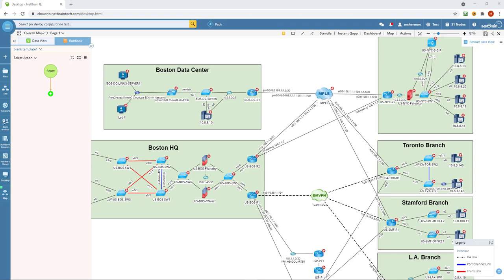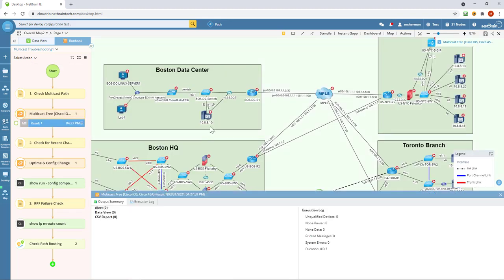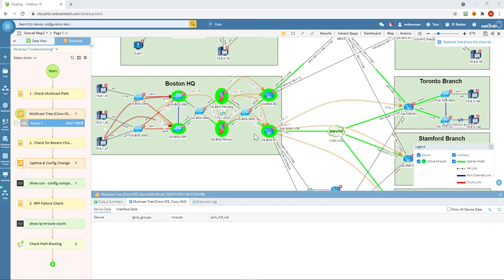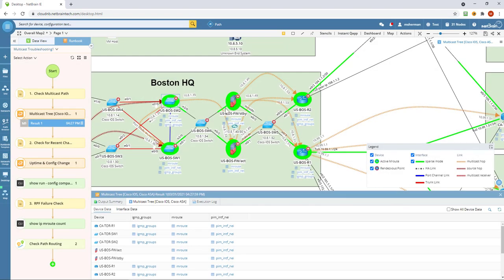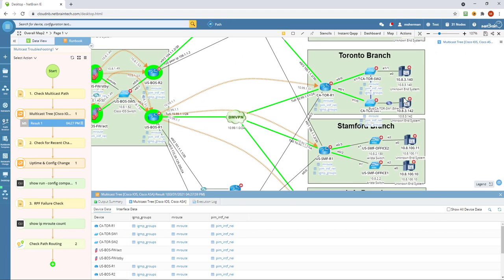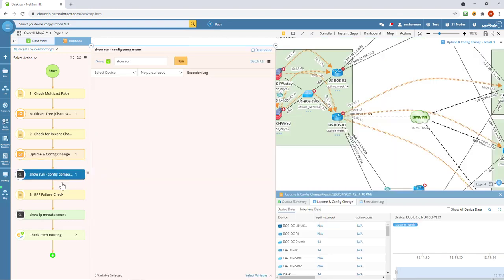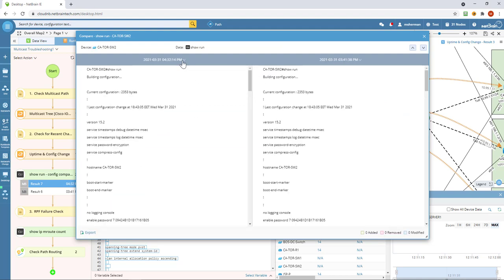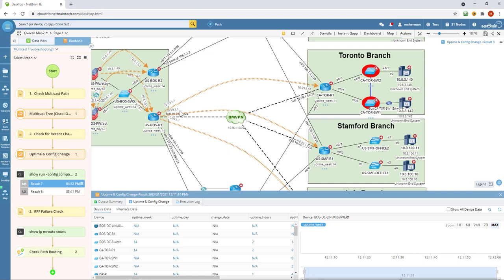NetBrain - Multicast Troubleshooting